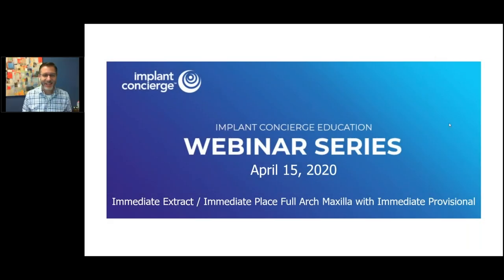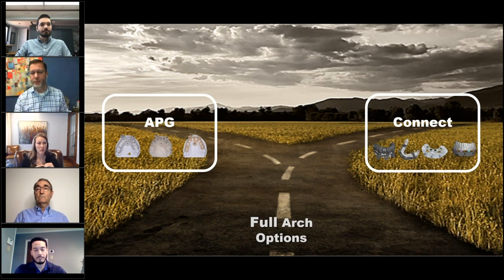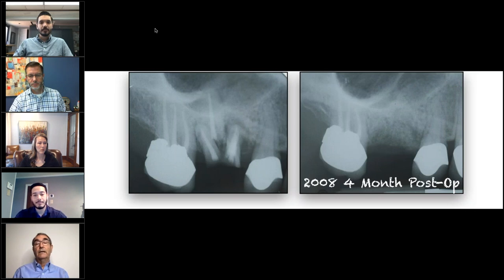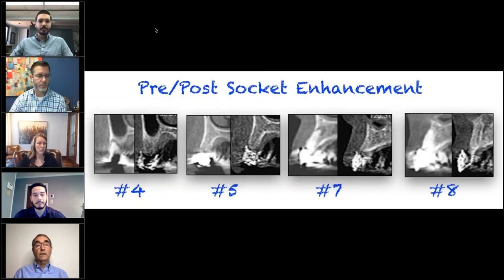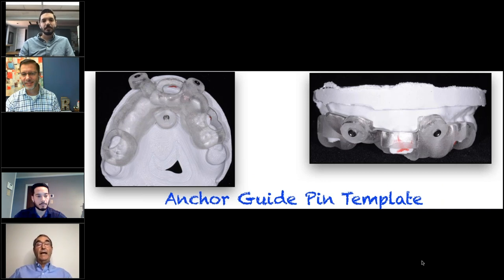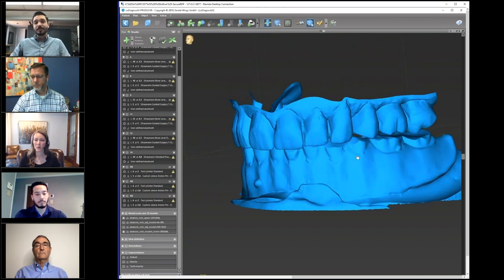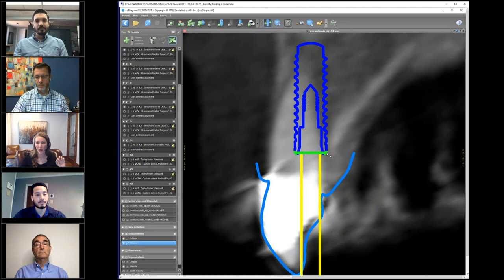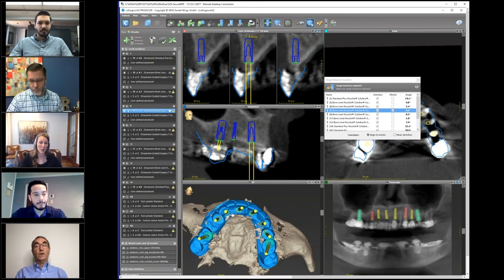Guided Immediate Extract Immediate Place Full Arch Maxilla with Immediate Provisional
Speakers Thomas G Wilson, DDS, PA
Nathan Stewart, DDS
Guided Surgery Webinar Series

Learning Objectives:
• Implement a minimally invasive sequential surgical guide system
• Virtually place implants in ideal restorative positions
• Focus on guide designs to preserve bone, not reduce it
• Predictable and efficient conversion of a surgery ready provisional